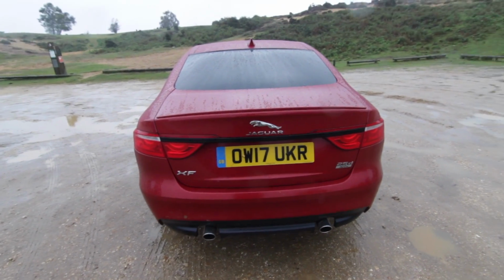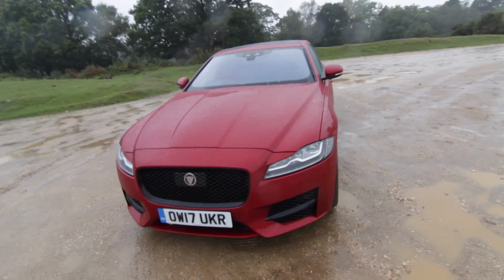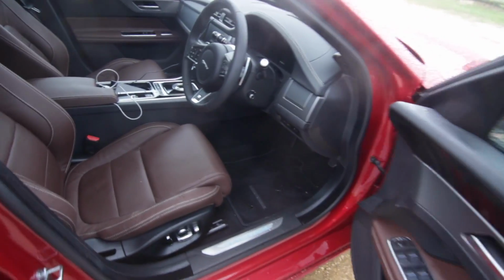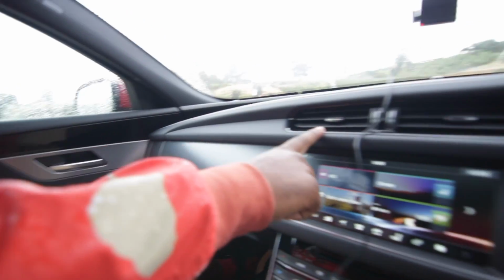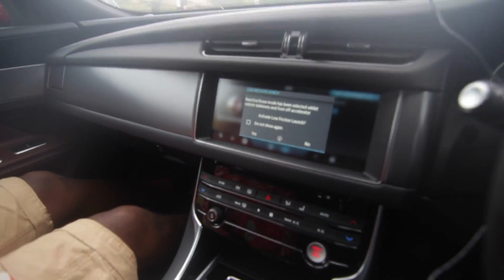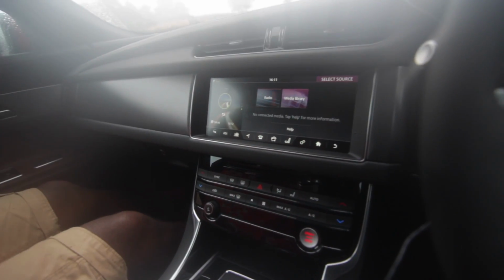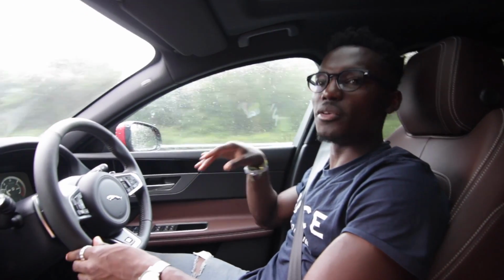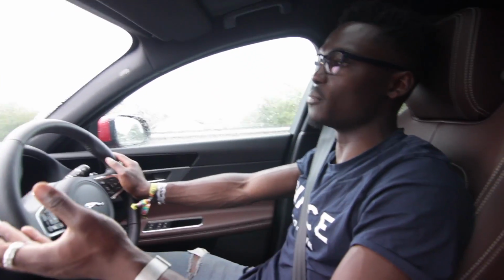Jaguar XF R-Sport First Drive Review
Jaguar XF R-Sport Bold and assertive. Unmistakable sportiness outside and inside. Jaguar XF R-Sport is a bold expression of XF’s sporting character. Muscular body styling adds to XF’s distinctive design and the Sports Suspension delivers precise handling and a connected feel.

PRICE FROM £34,390